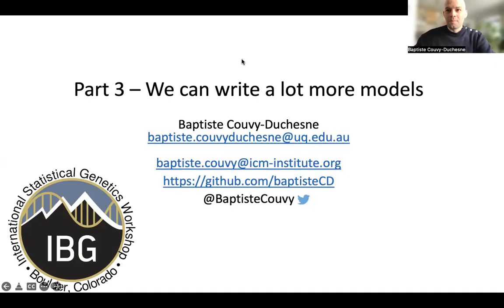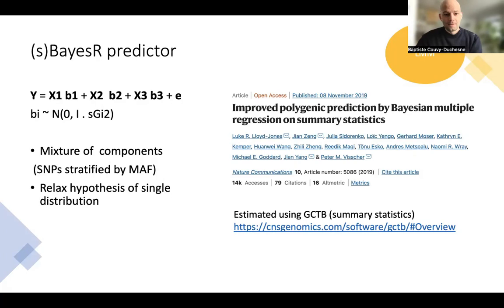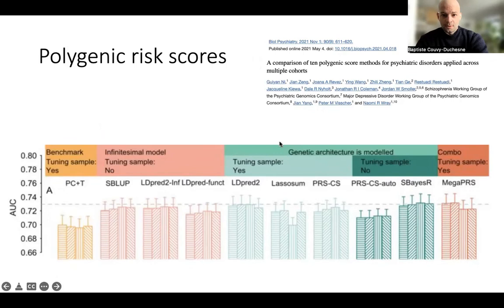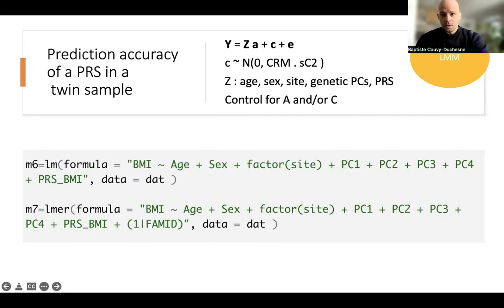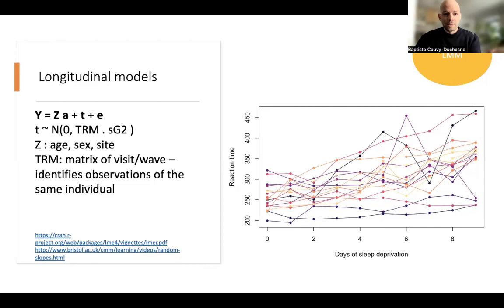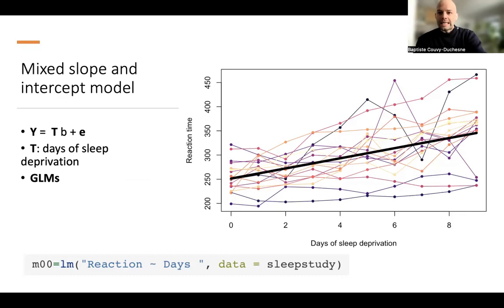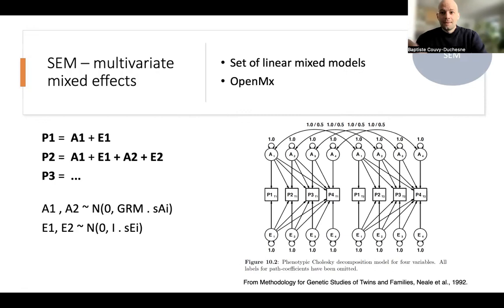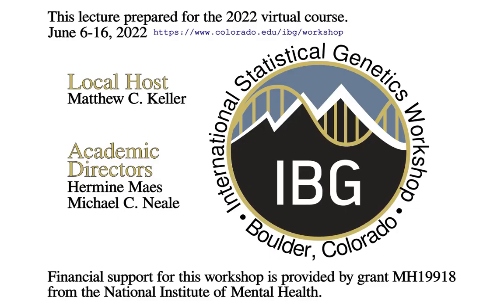From cor. coef. to variance components: Part 3 - Polygenic risk scores, longitudinal models, and SEM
We continue the exploration of the statistical landscape, including polygenic risk scores (calculation and evaluation), longitudinal models, to conclude on how Statistical Equation Modeling (SEM) can also be decomposed as a set of linear models.